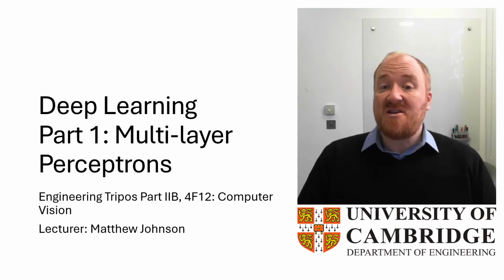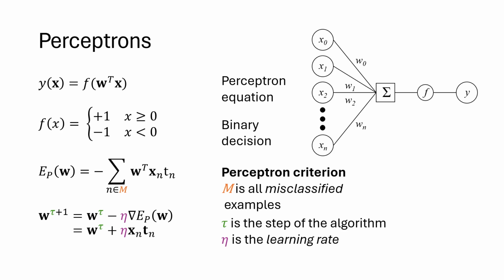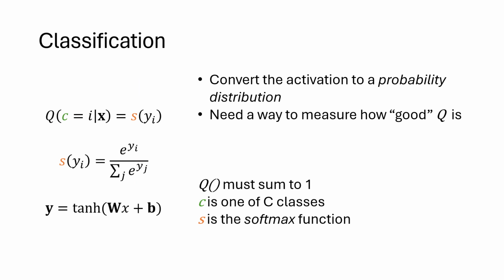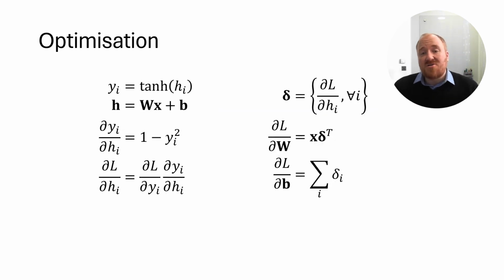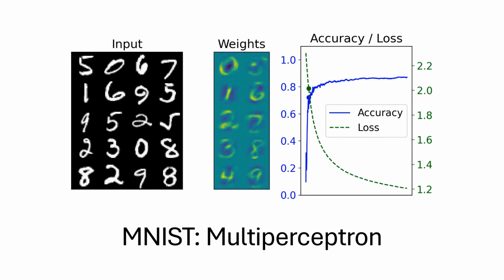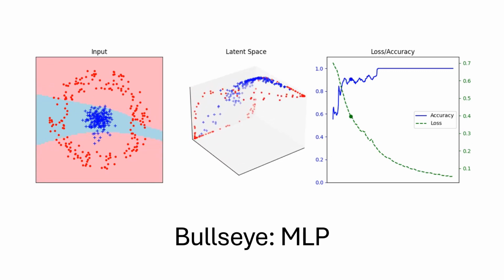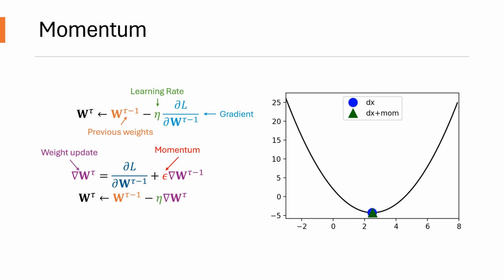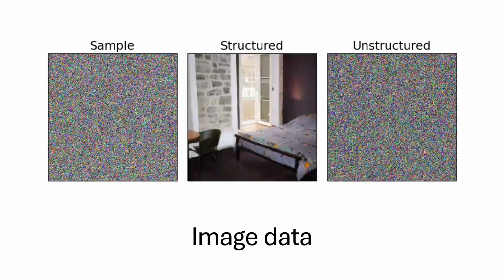Deep Learning for Computer Vision: 1. Multi-Layer Perceptrons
This is the first in a series of two videos taken from lectures given at the University of Cambridge in December, 2023. They act as an introduction to deep learning in the context of computer vision, providing both background on the underlying technology and an overview of common applications explained at an undergraduate level. No prior experience with machine learning or AI is required.

You can find a GitHub repo with additional learning and revision resources

These lectures were given as part of Engineering Tripos Part IIB, 4F12: Computer Vision

The following is a list of articles and papers on which these lectures are based and which can provide further reading. Where possible, I've attempted to include a link to the online version of the content:

1. Robust physical-world attacks on deep learning visual classification
8. Lin et al. Network in network. In Proceedings of the IEEE Conference on Computer Vision and Pattern Recognition, 2013.
10. Long, J. et al. Fully convolutional networks for semantic segmentation. IEEE Transactions on Pattern Analysis and Machine Intelligence, 39(4):640–651, 2017.
11. McCulloch, W. S. and Pitts, W. A logical calculus of the ideas immanent in nervous activity. Bulletin of Mathematical Biophysics, 5:115–133, 1943.
12. Olazaran, M. A sociological study of the official history of the perceptrons controversy. Social Studies of Science, 26(3):611–659, 1996.
14. Rosenblatt, F.  The perceptron: A probabilistic model for information storage and organization in the brain. Psychological Review, 65:386–408, 1958.
16. Werbos, P. Beyond Regression: New Tools for Prediction and Analysis in the Behavioral Sciences. PhD thesis, Harvard University, 1974.